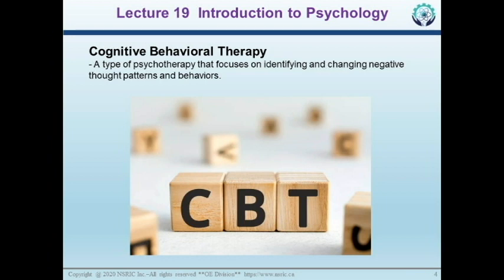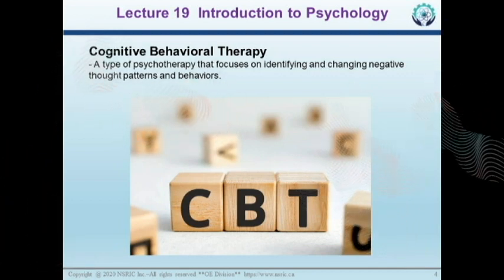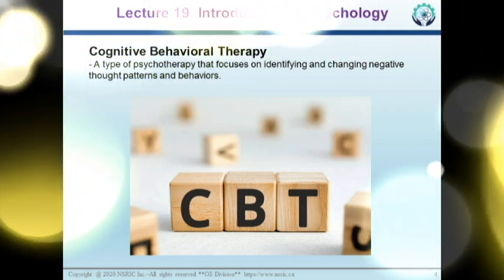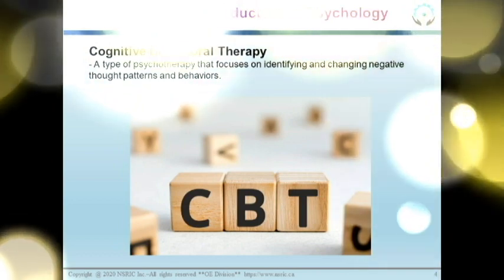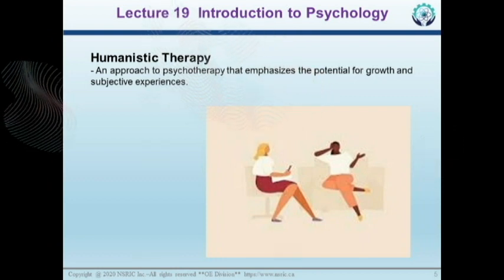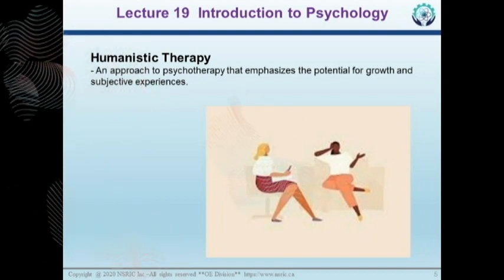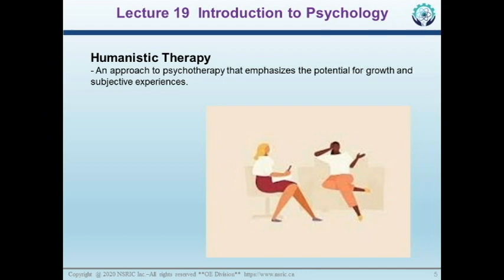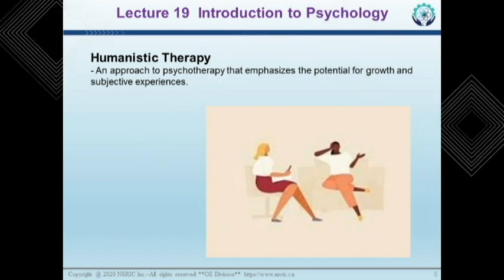19.2 Lecture - Introduction to Psychology - Dr. Neil Soggie - NSRIC